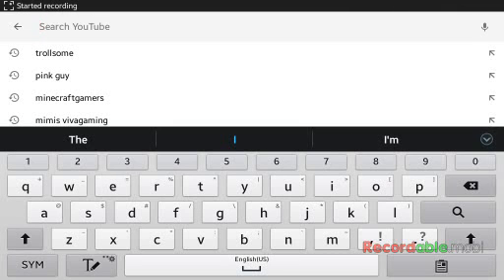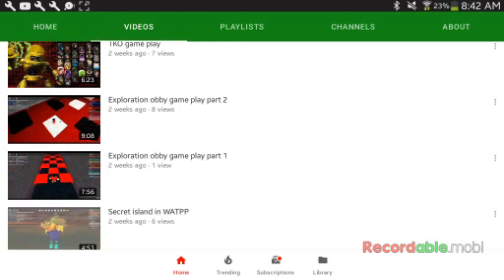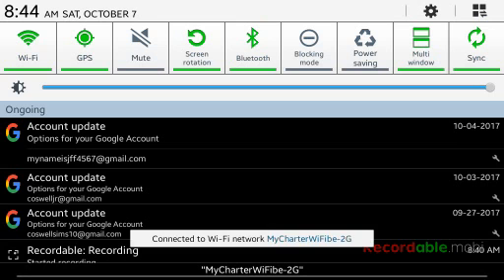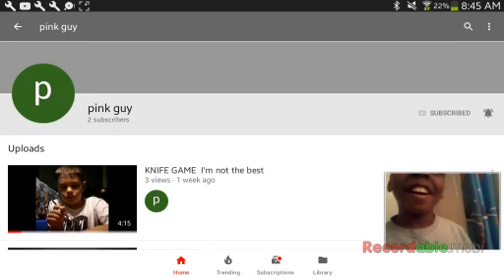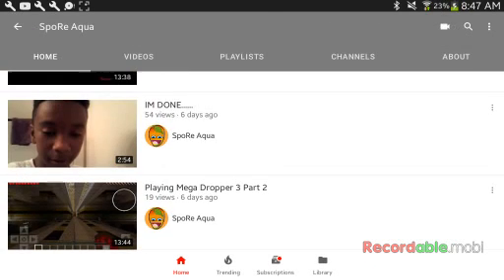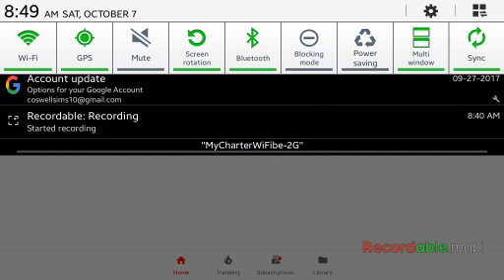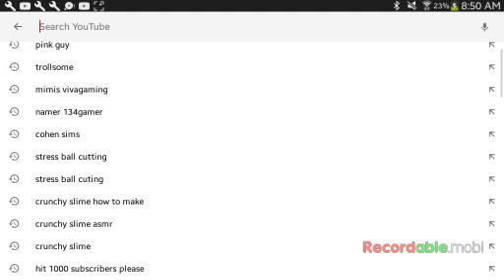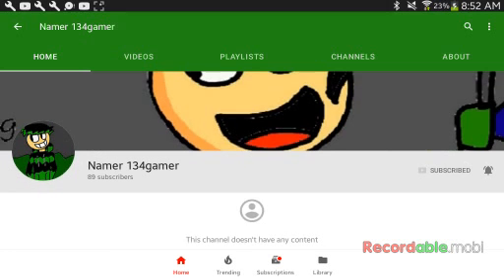Shoutouts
If I Missed You, Comment I Forgot You And I will Make A Part 2. If You Want To Be In My Next Shoutout In 2 Weeks, Comment I subscribed And I Will Reply, Subscribe to Your Channel, And You Will Be Entered In My Next Shoutouts.